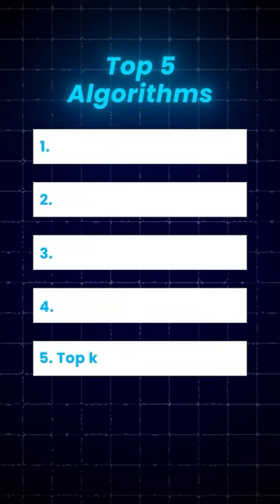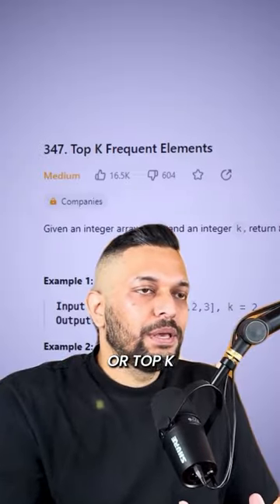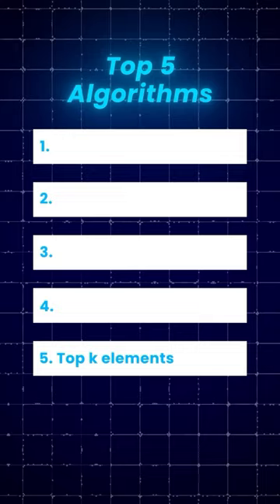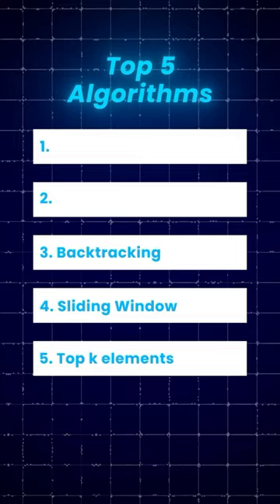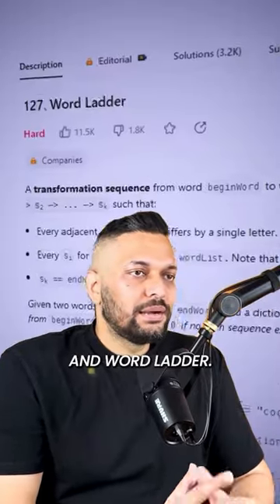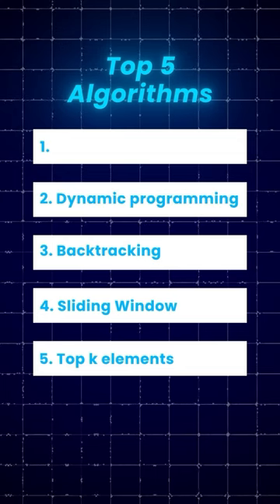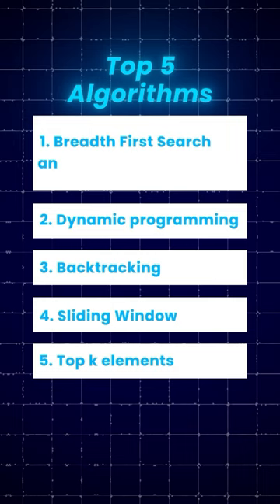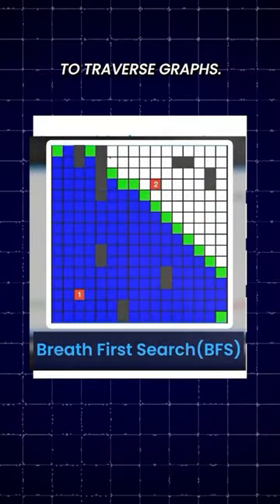Top 5 algorithms for interviews